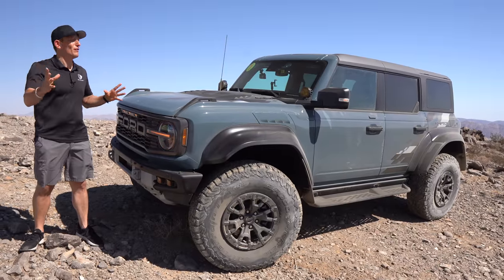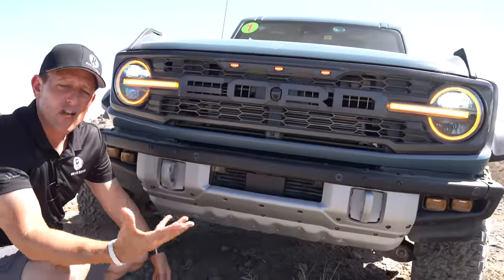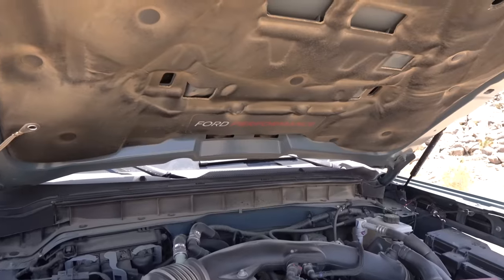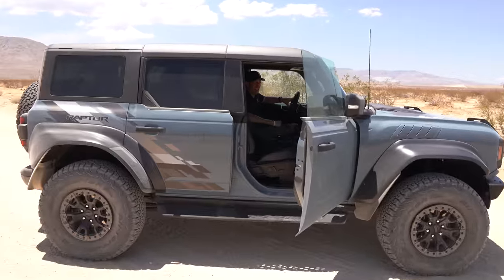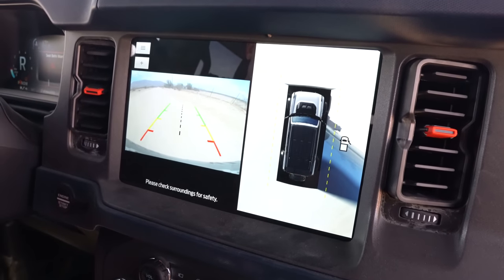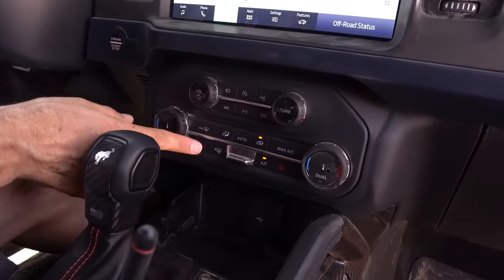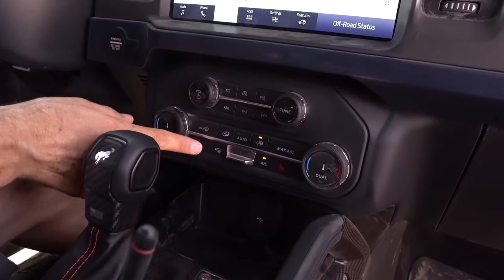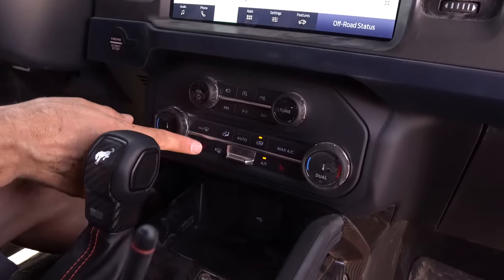Is the 2022 Ford Bronco Raptor BETTER than a Jeep Wrangler Rubicon 392?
FIRST DRIVE: The Bronco Raptor is here and Ford is saying this is the best off-roader. This is meant to compete with the Jeep Wrangler Rubicon & Land Rover Defender. On the outside you will notice the 37in off-road tires, extra large fender flares, and vented hood/fenders. On the inside you will be greeted by special Raptor seats, 12in digital gauge display and carbon fiber touches. Under the hood is a 3.0L twin-turbo V6 that pumps out 418HP & mated to a 10-speed automatic transmission. Is the 2022 Ford Bronco Raptor BETTER than a Jeep Wrangler Rubicon 392?